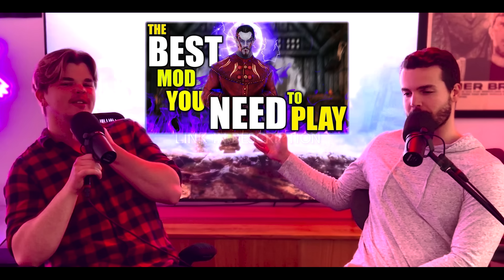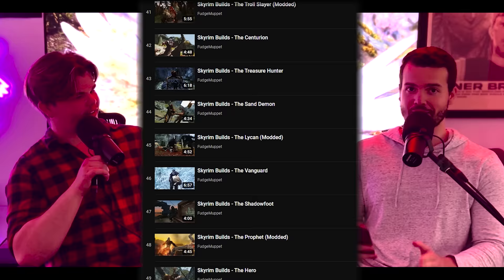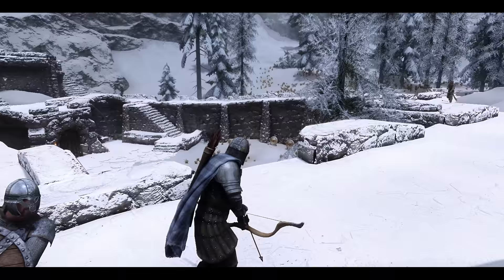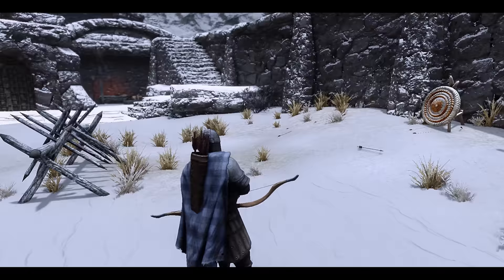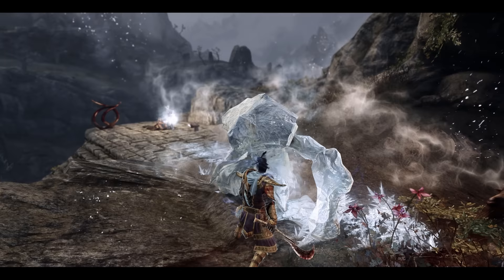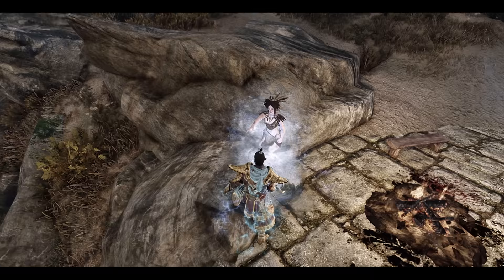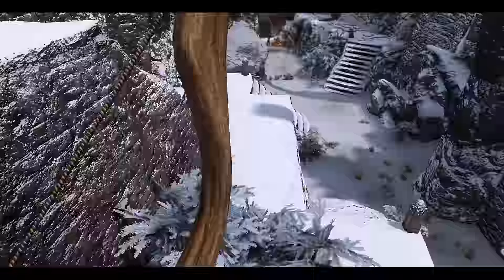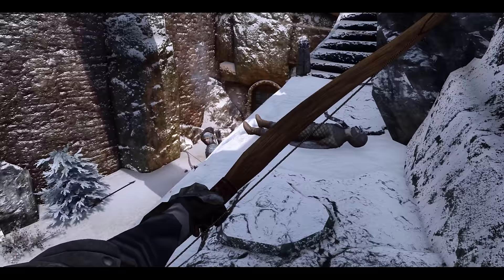Skyrim - Best Builds for a Great Playthrough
Skyrim is still an amazing game in 2022 and today we reflect on our extensive build crafting experience and talk about what we think are the best builds for a great & fun playthrough of Skyrim (especially for a beginner).